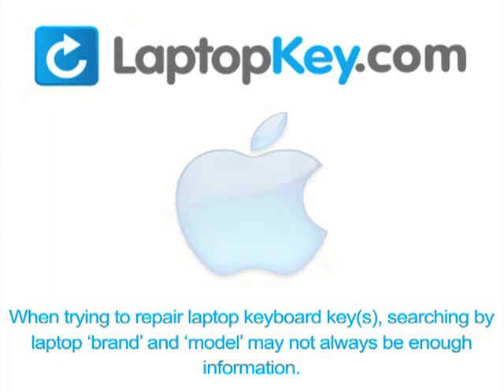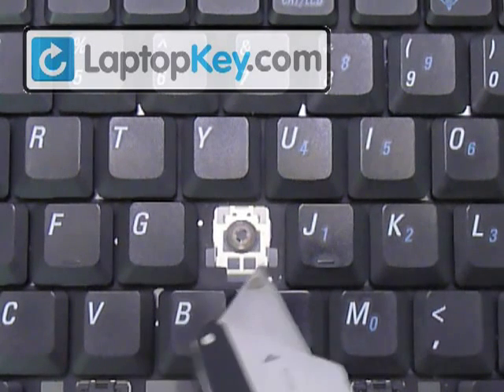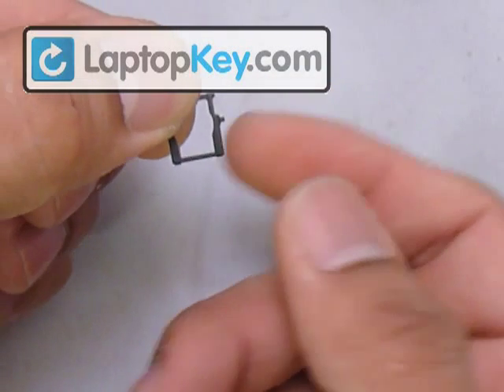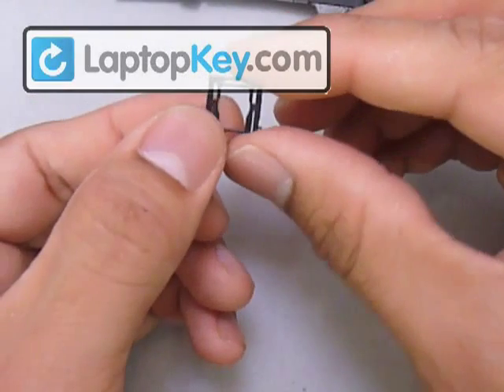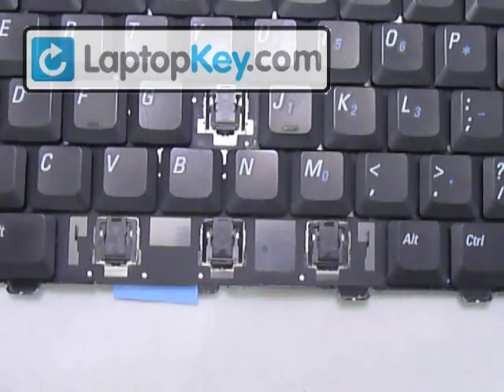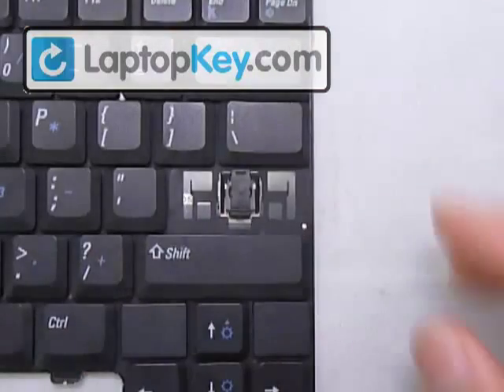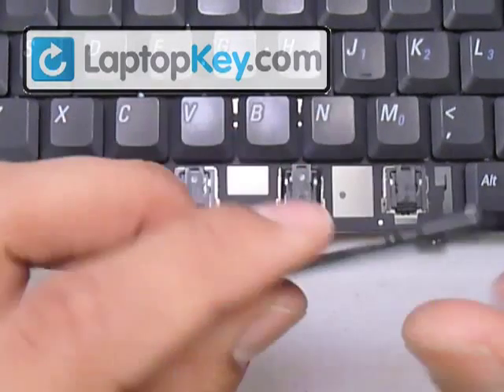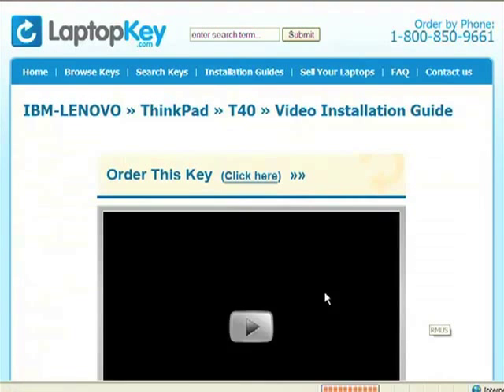Replace Keyboard Key on Dell D600 D610 6400 M70 B120 D531| Fix Laptop Installation Repair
| Replace Keyboard Key on Dell D600 D610 6400 M70 B120 D531 | Fix Your Laptop Installation Repair Guide